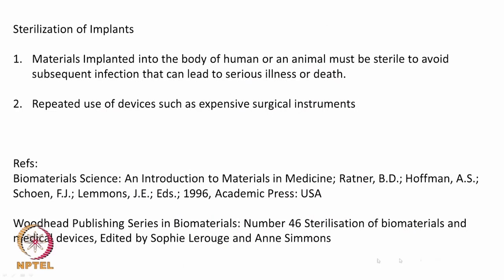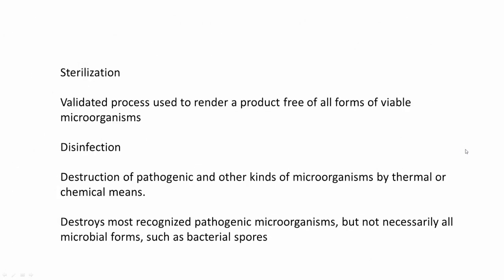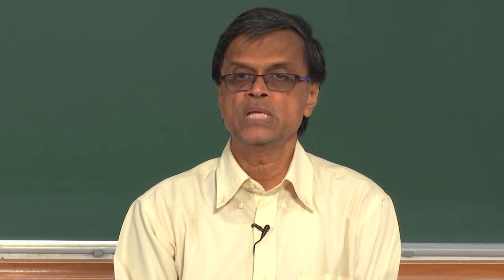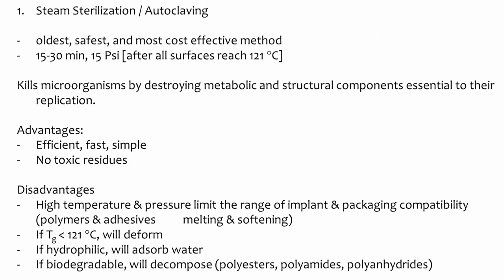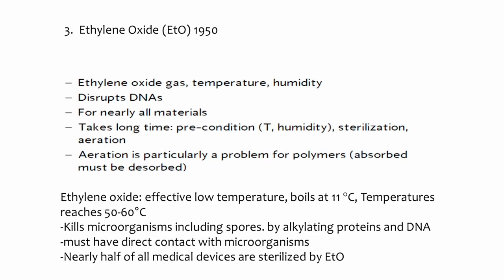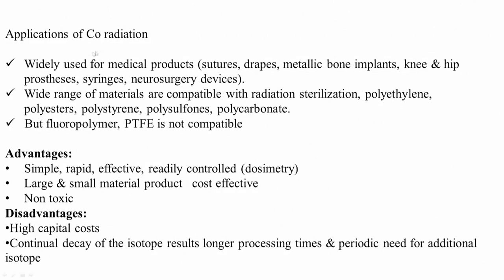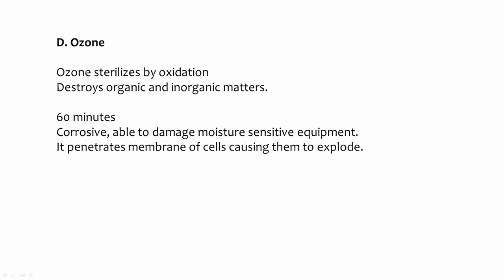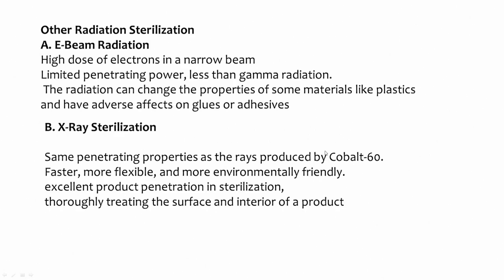Sterilisation/Device failure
Course Name: Medical Biomaterials
Subject: Biomedical and Engineering
Target User: UG/PG